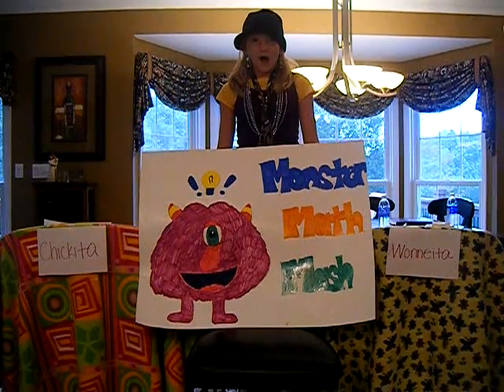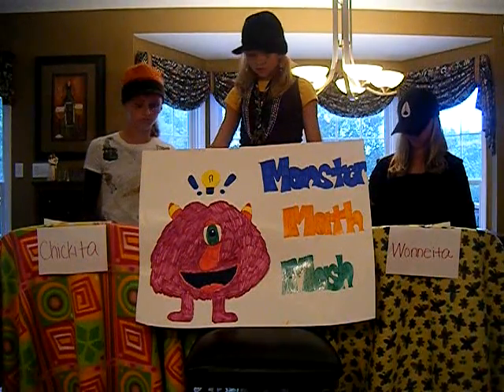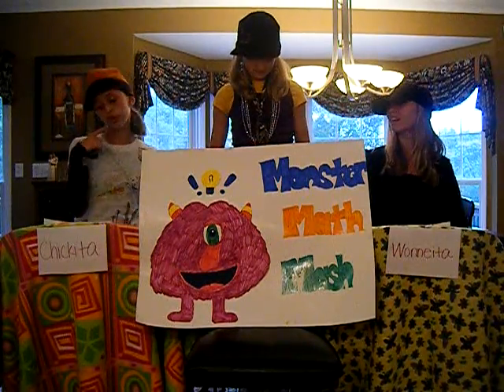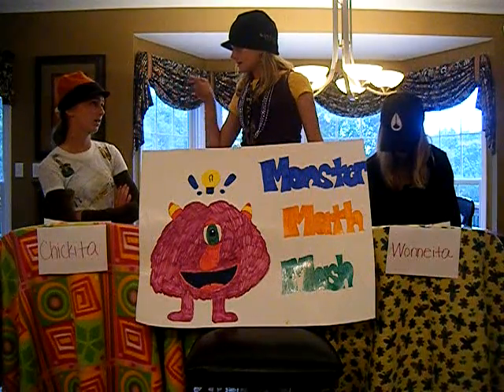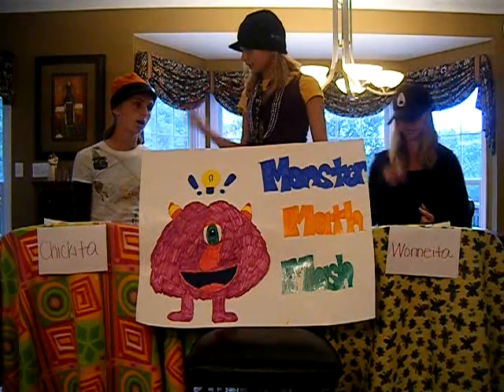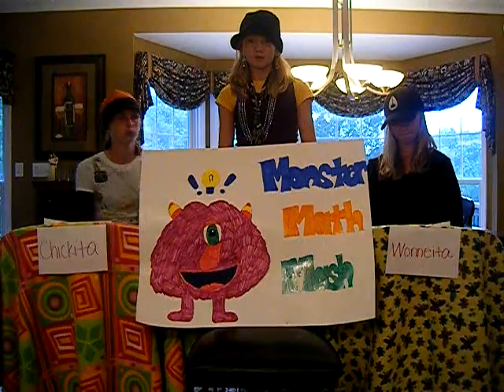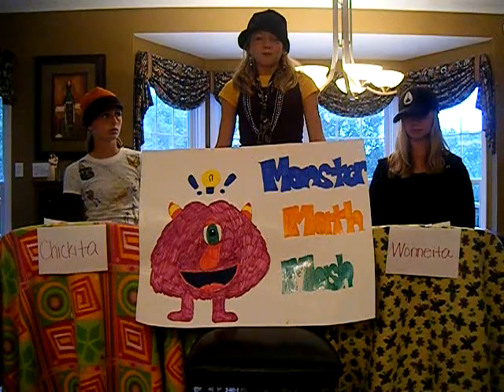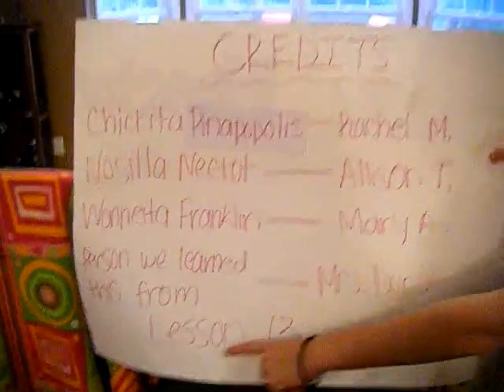Monster Math Mash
Game show about adding and subtracting fractions